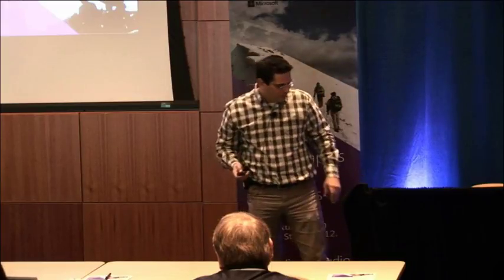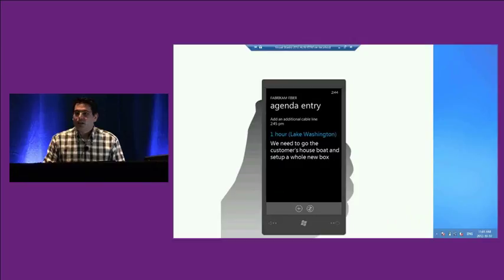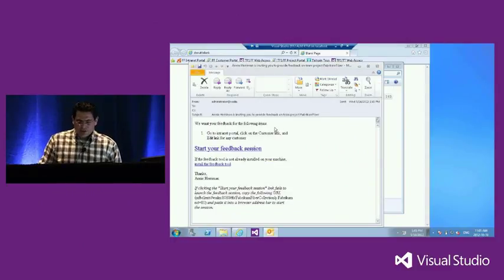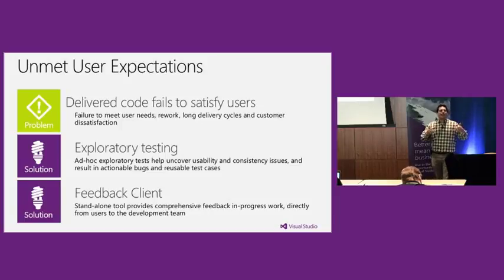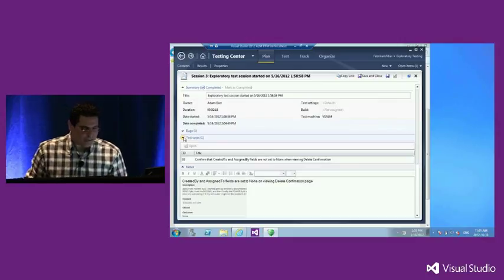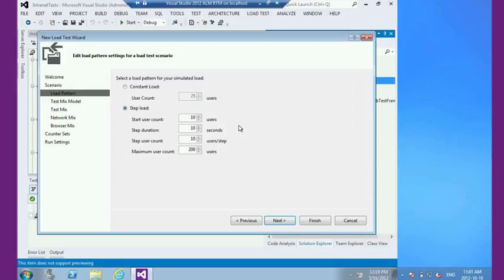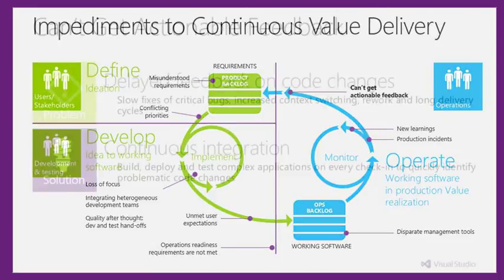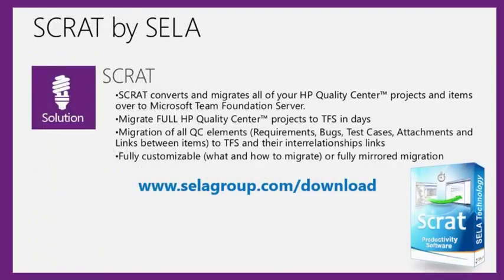Rise to the Modern App Challenge Elevate Quality Moving from Quality Assurance to Quality Enablement